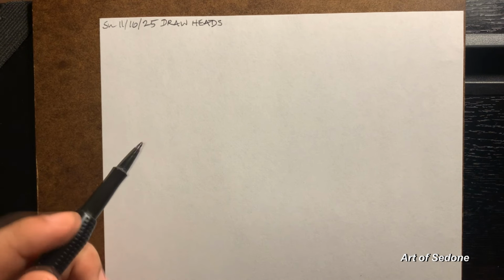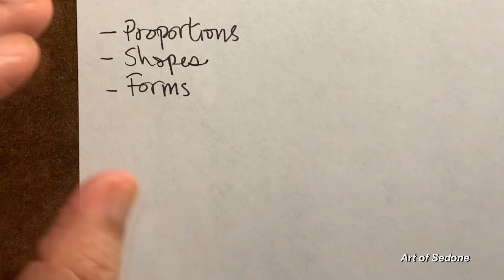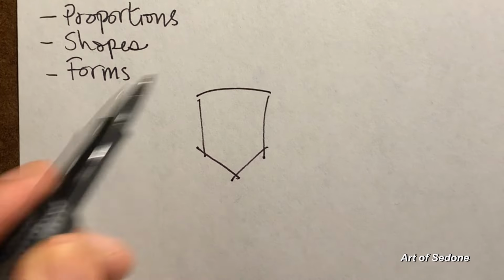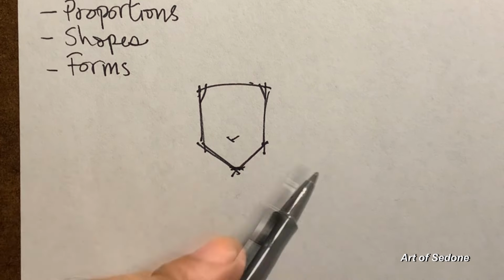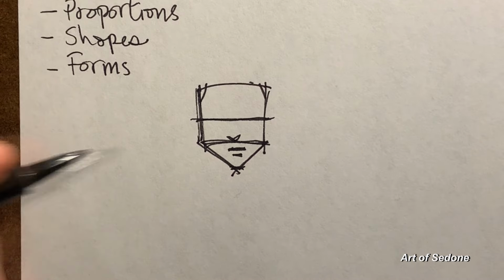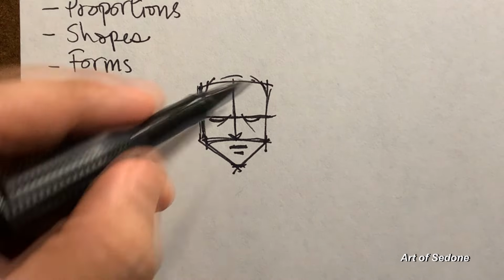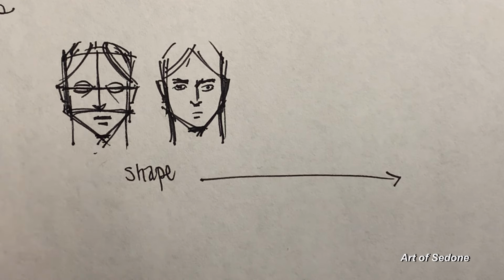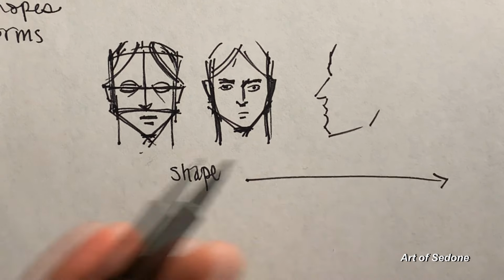Getting Into Drawing Heads From Imagination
A series on drawing heads from imagination, these are the basic principles and how to get into it.